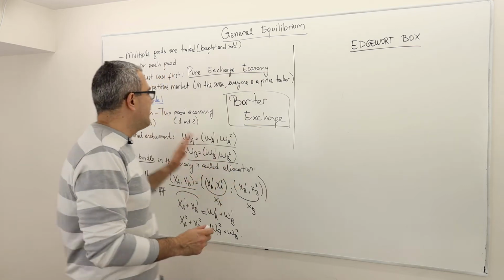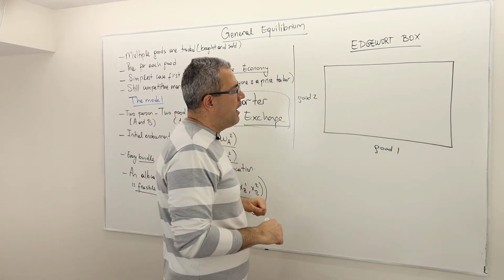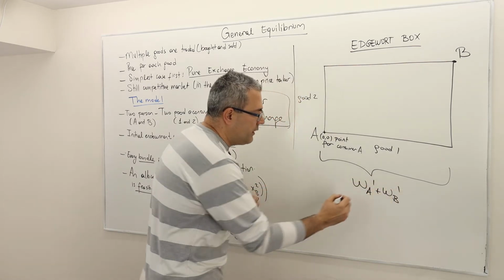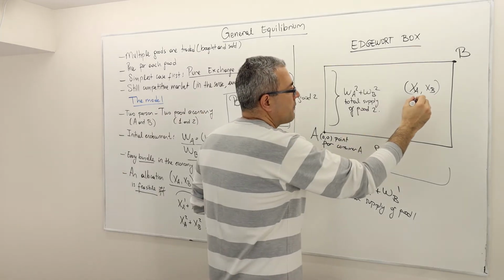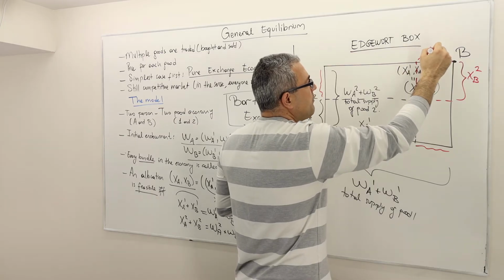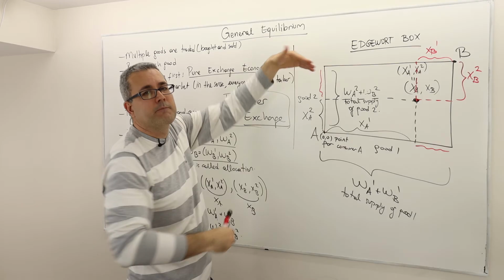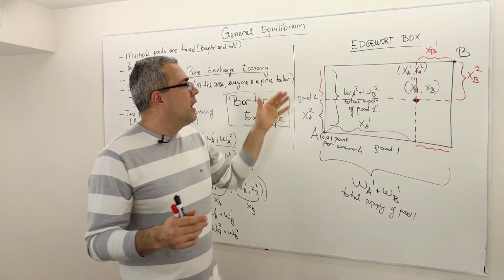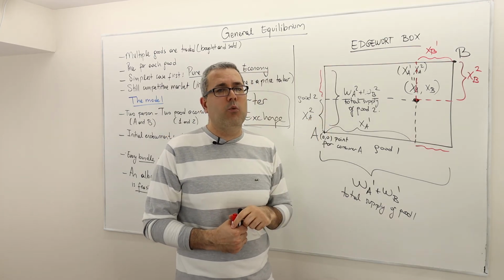(M8E2) [Microeconomics] Edgeworth Box and Feasible Allocations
In this episode we introduce one the most important concepts of general equilibrium analysis: The Edgeworth Box.